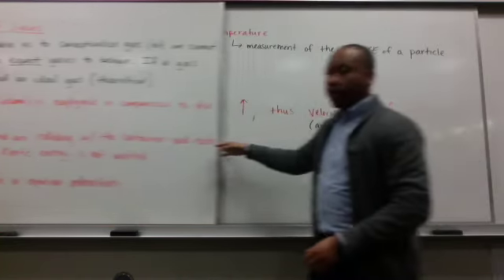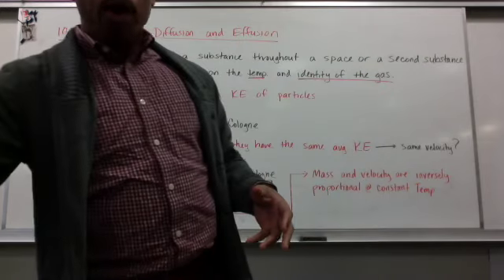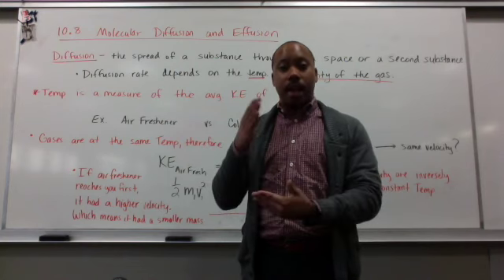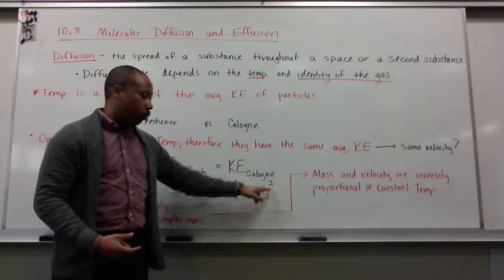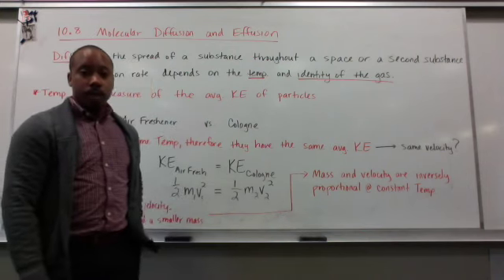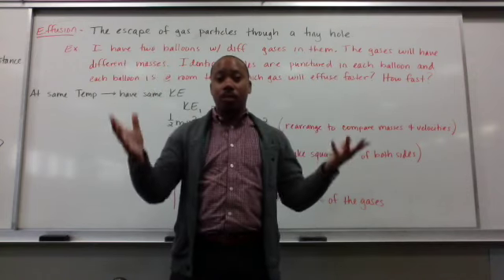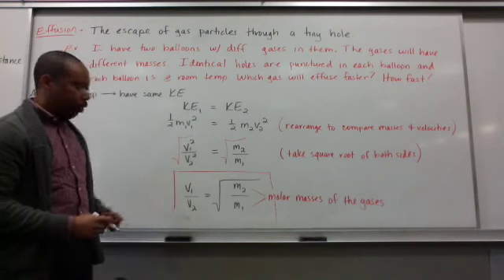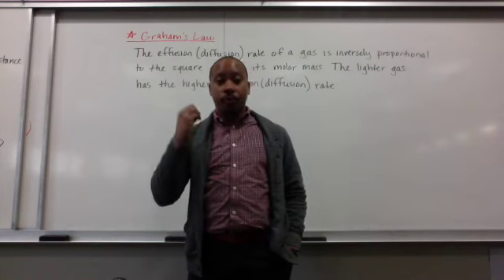HC #36/37 KMT and Graham's Law of Effusion/Diffusion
The Kinetic Molecular Theory and Graham's Law